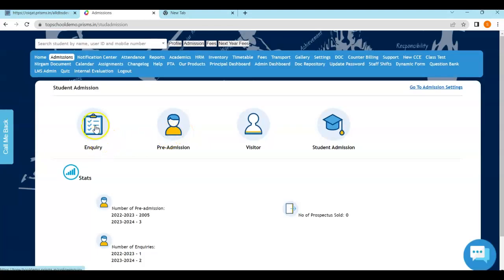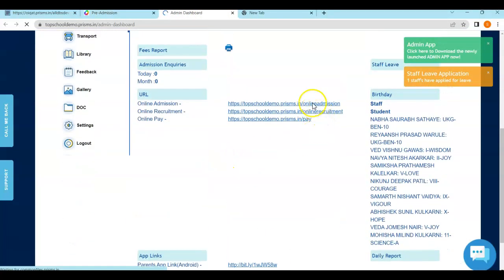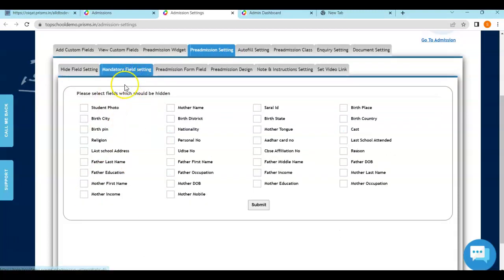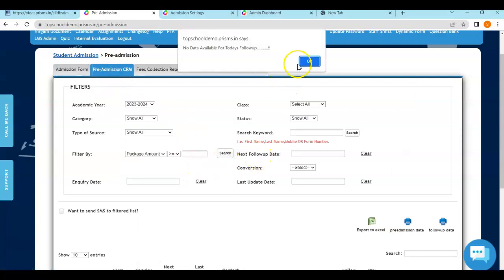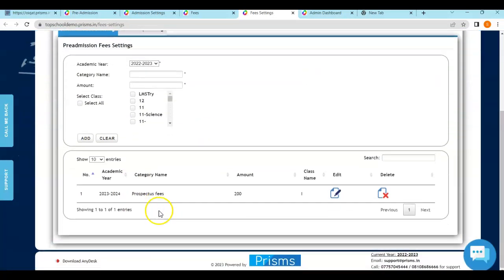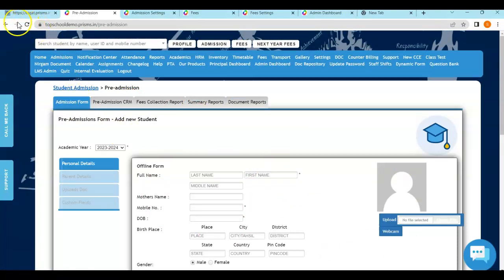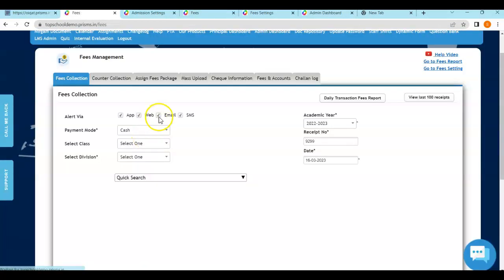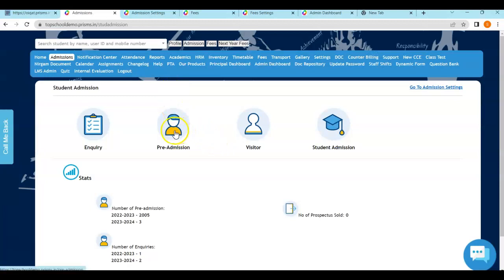Admission Module Overview for Admin